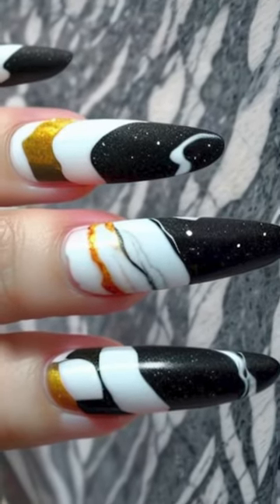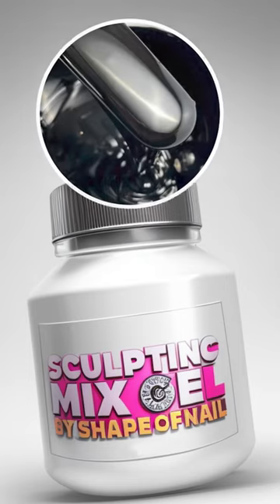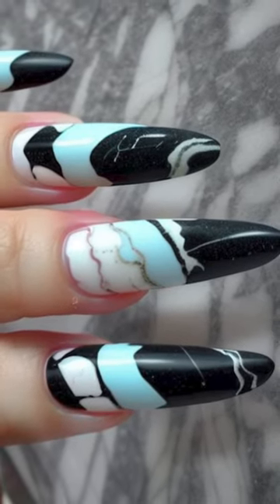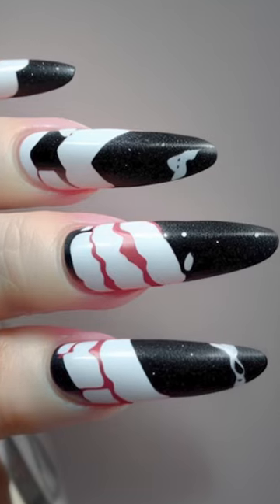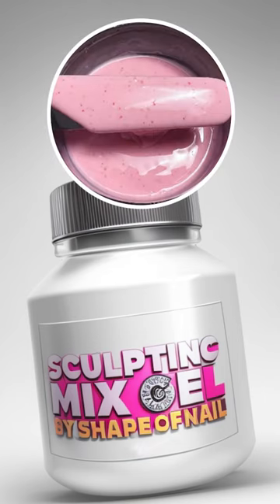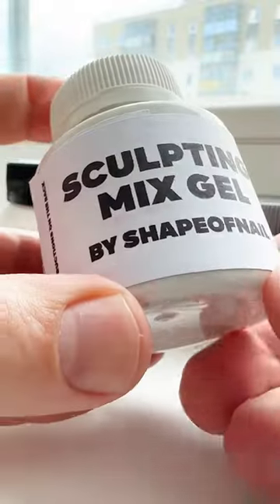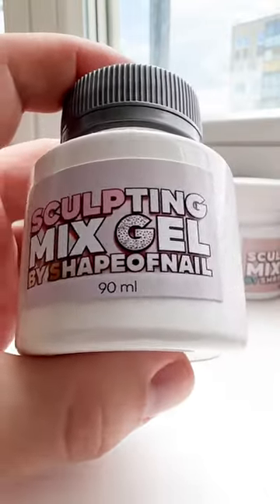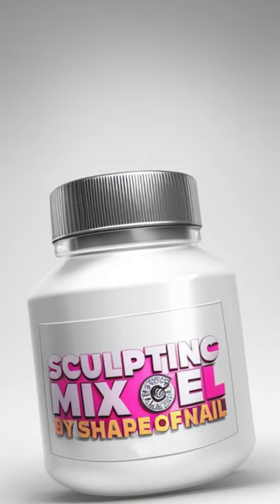3️⃣ TYPES OF THE MOST POPULAR NAIL DESIGNS TESTED ON 1000 clients Products by SHAPEOFNAIL.COM